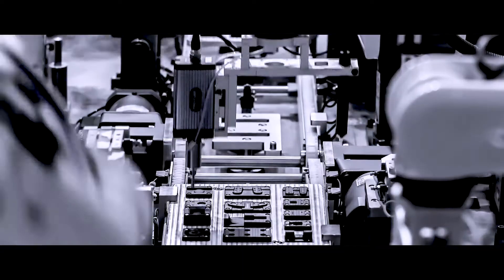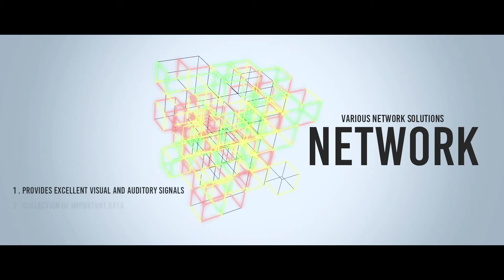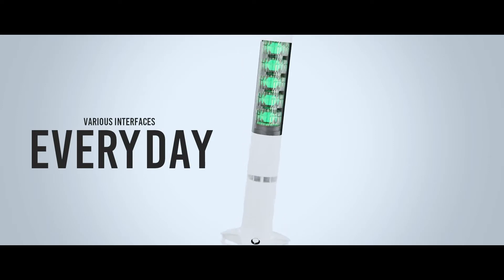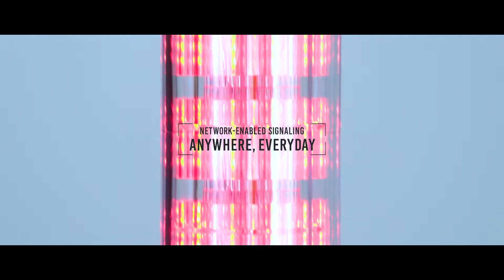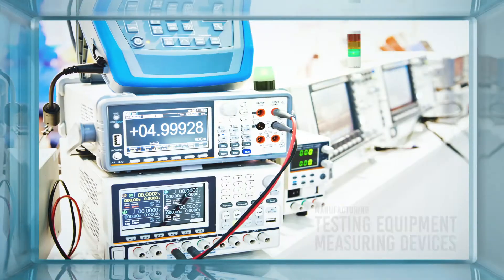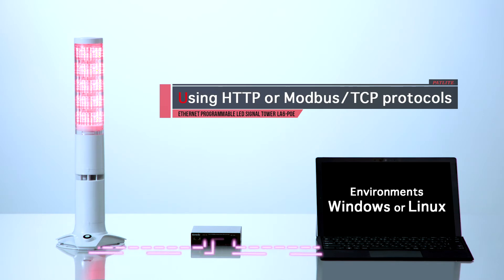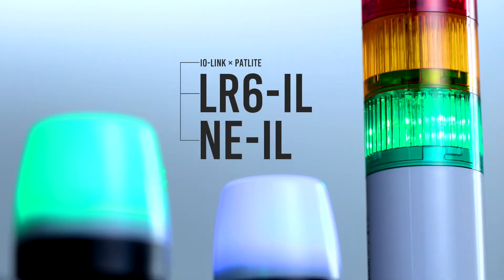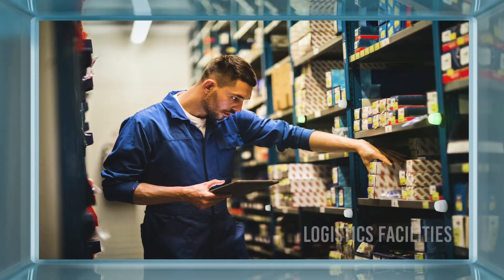PATLITE - Network Product Overview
PATLITE offers innovative network solutions to help you improve productivity and safety and reduce waste by connecting to your existing equipment, regardless of brand or age. They can be used in various environments such as manufacturing, logistics, offices and buildings, utilities, and much more. Our products offer superior visual and audio technologies that include voice capabilities, as well as a variety of communication and control options.